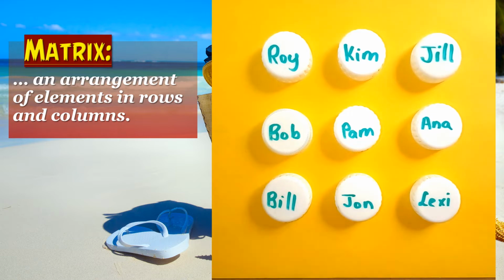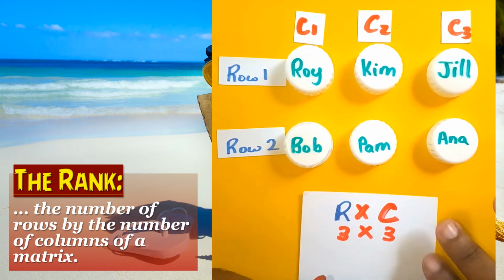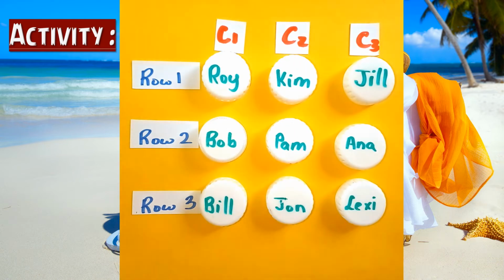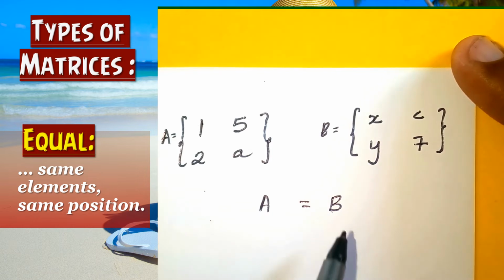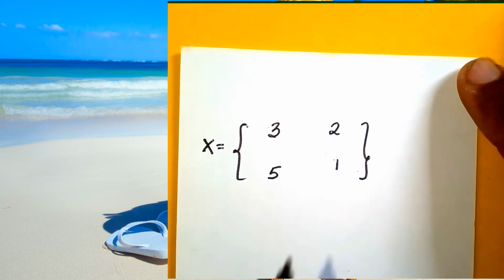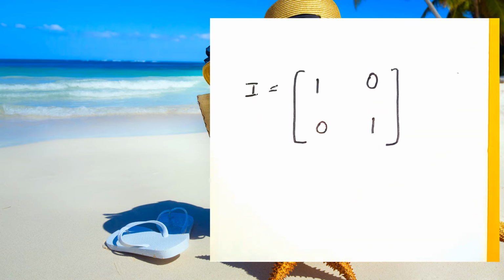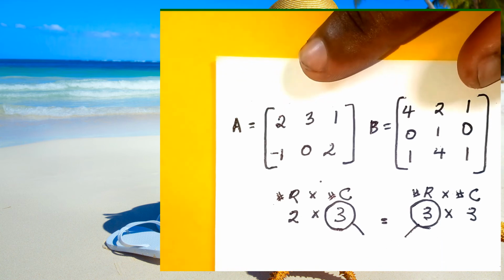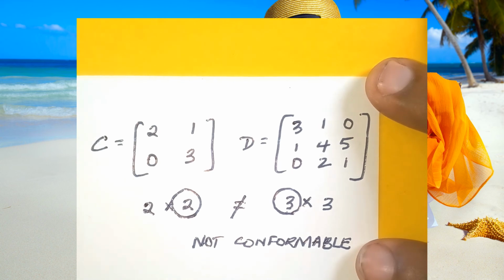Matrices Part 1